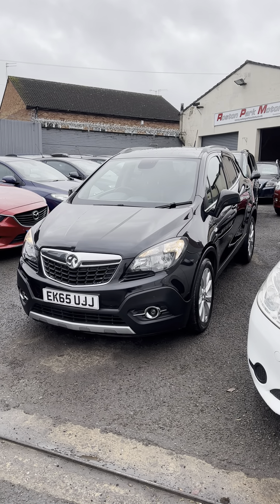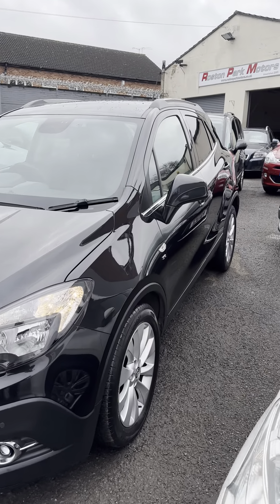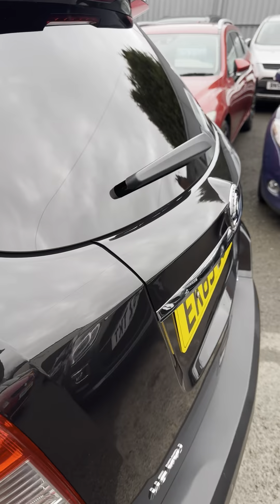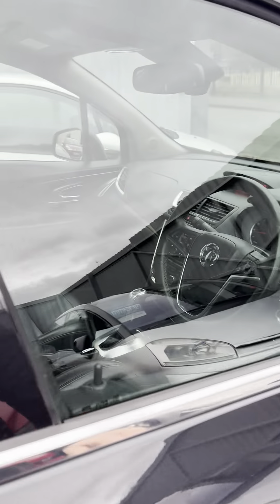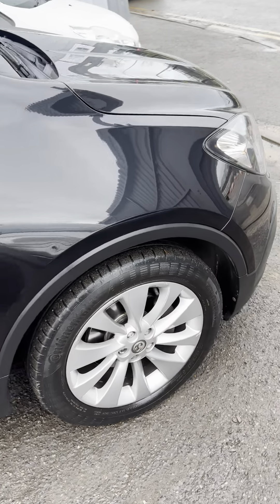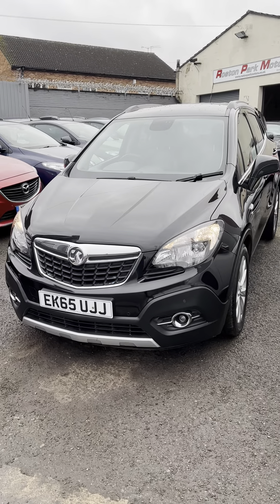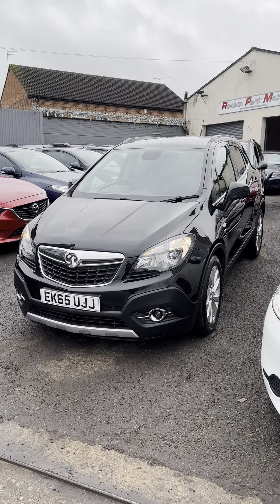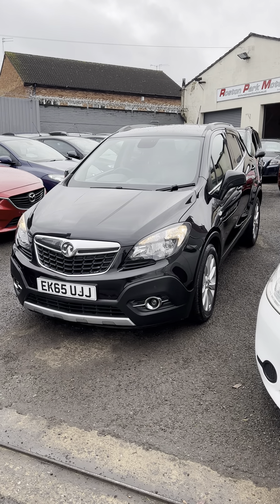2015 (65) Vauxhall Mokka 1.4T SE 5dr Automatic - 83k miles for sale @rostonparkmotors Nuneaton